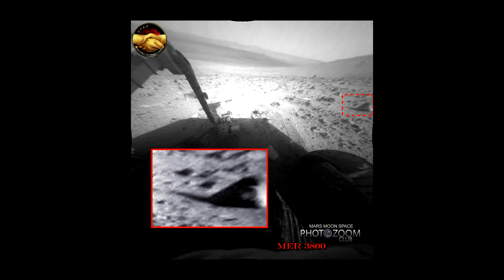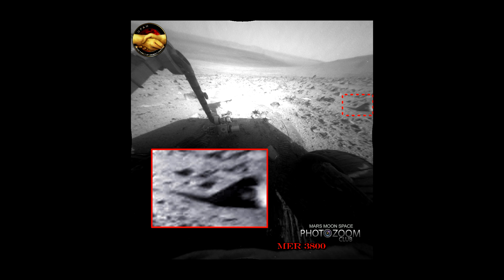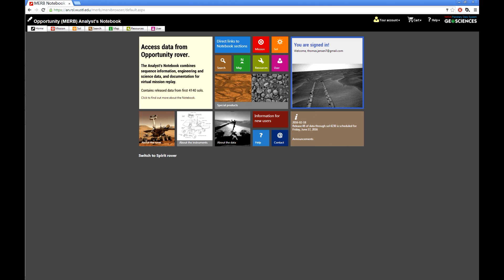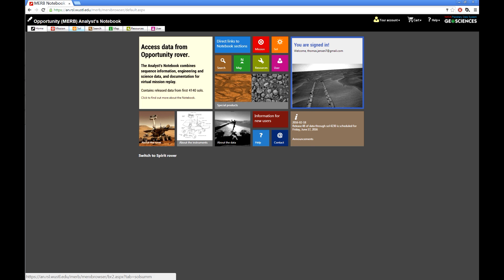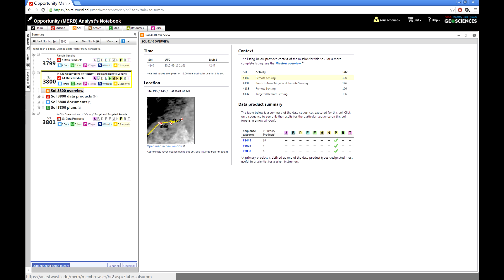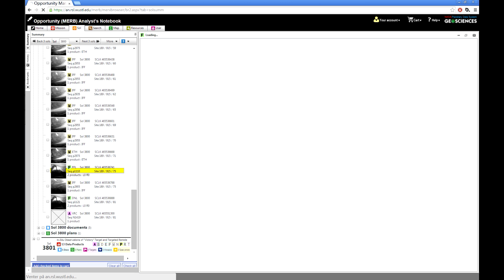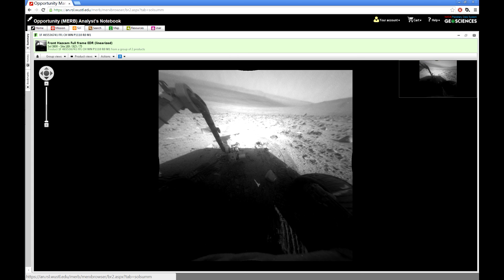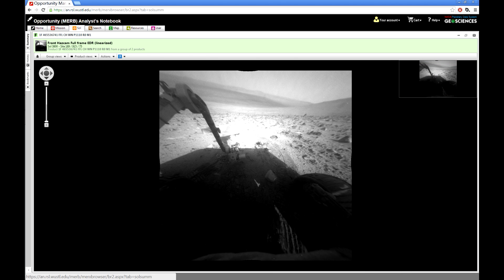Mars Destroyed Structures. Opportunity sol 3800. Analyst Notebook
Construction parts lying around the Martian surface ?